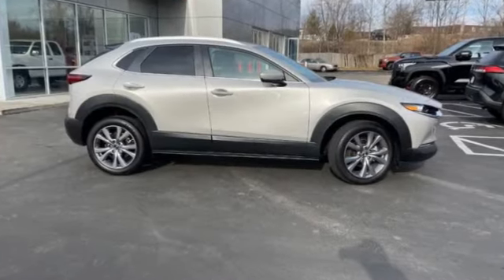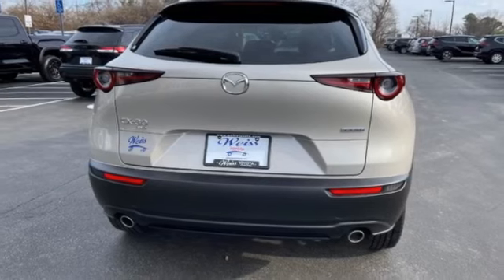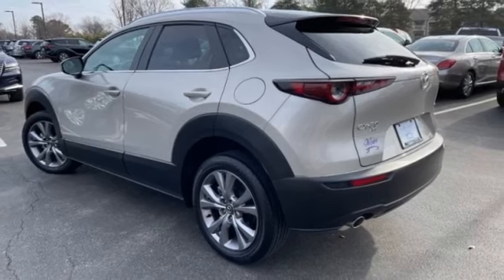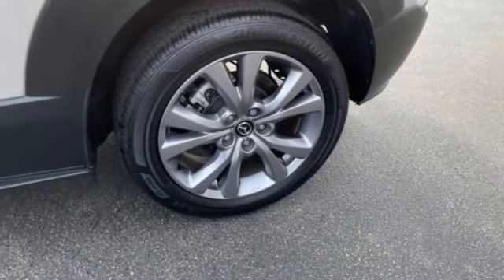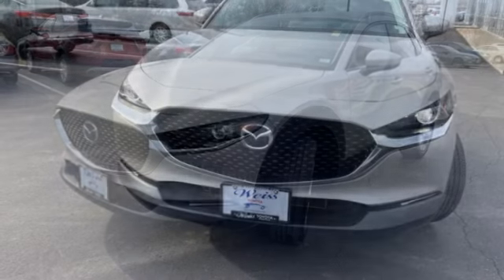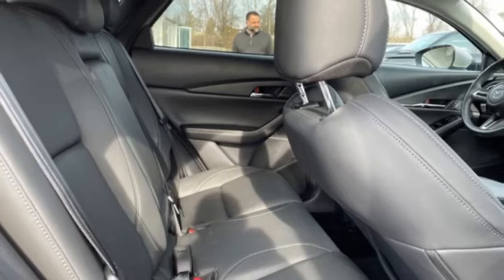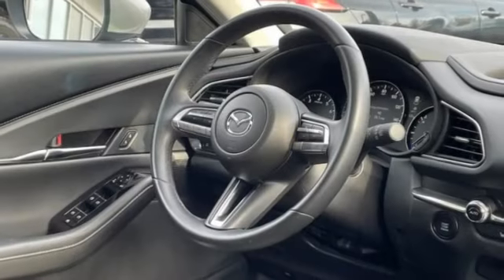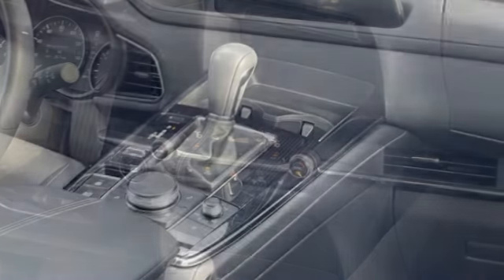2022 Mazda CX-30 St. Louis Missouri P12232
2022 Mazda CX-30 2.5 S Preferred Package

Weiss Toyota
11771 Tesson Ferry Rd.

Recent Arrival! The Weiss Promise Limited Lifetime Powertrain Warranty is Available On Most All PreOwned Inventory! Ask Dealer For Details.brbrPlatinum Quartz Metallic 2022 Mazda CX-30 2.5 S Preferred Package SKYACTIV&reg; 2.5L 4-Cylinder DOHC 16V AWD 6-Speed Automatic CARFAX One-Owner.brClean CARFAX. 24/31 City/Highway MPGbrContact Sales Department to lock in your internet price! Weiss Toyota of South County is located at 11771 Tesson Ferry Rd in St. Louis MO 63128.